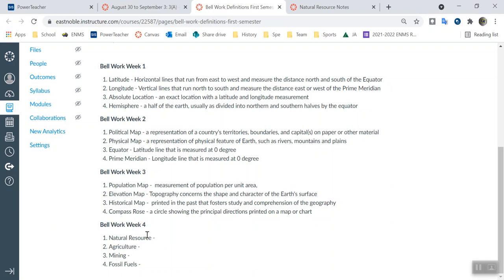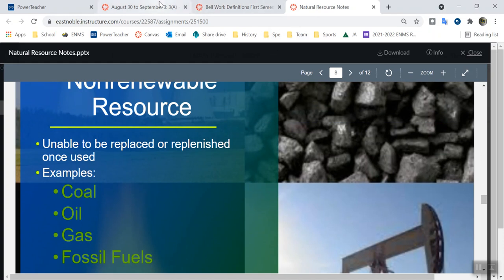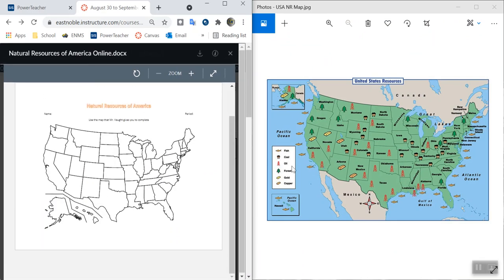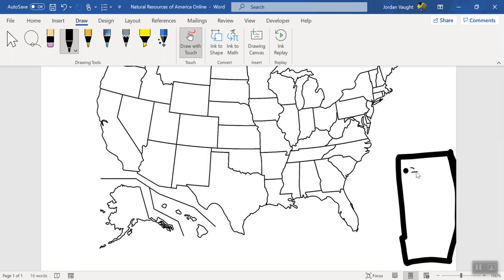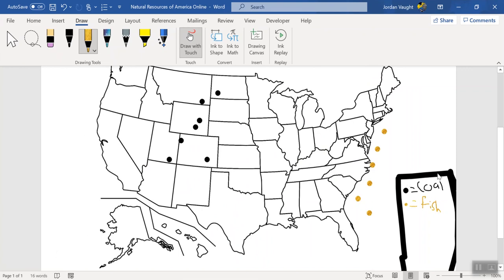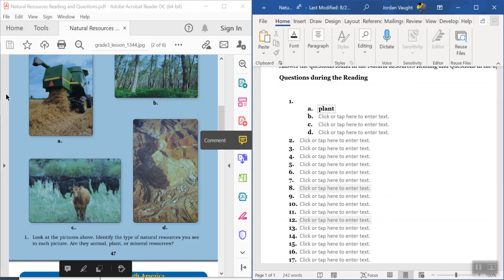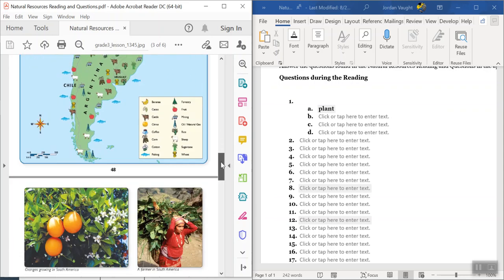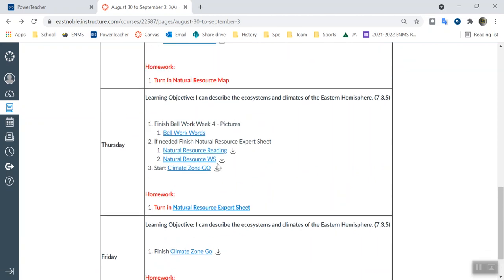Mr. Vaught's class lesson for September 1st, 2021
In this video I go over the Natural Resource Map along with the Expert Sheet.  The Map is due today while the expert sheet is due tomorrow.